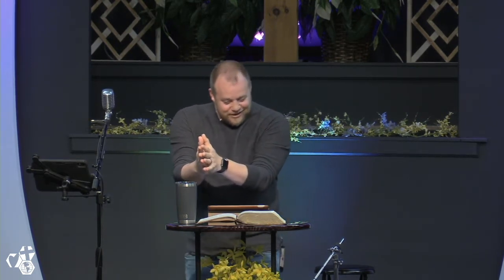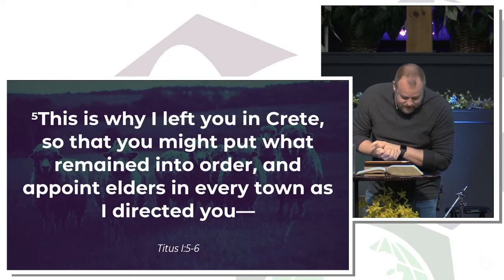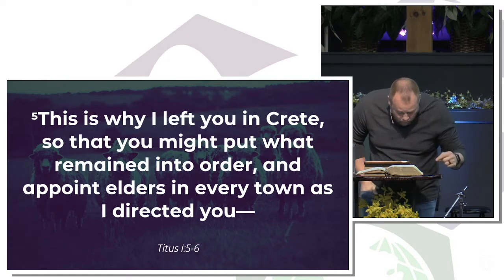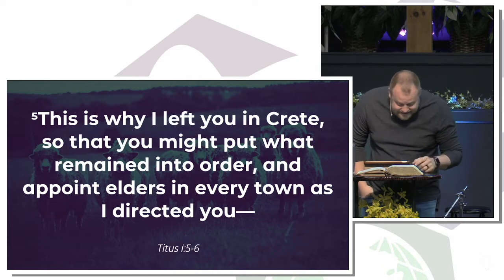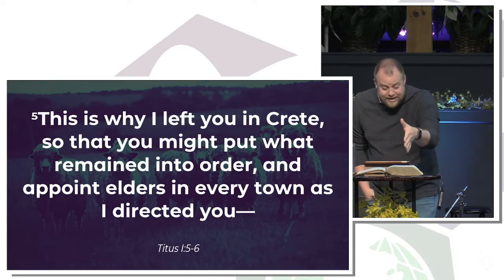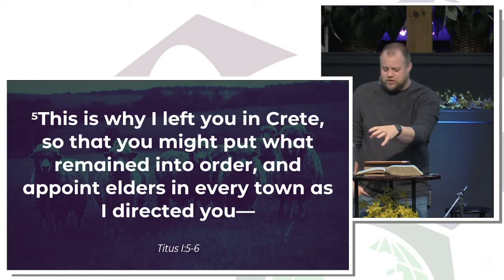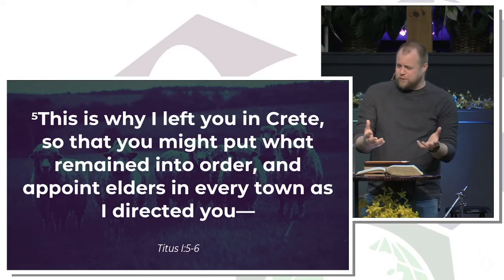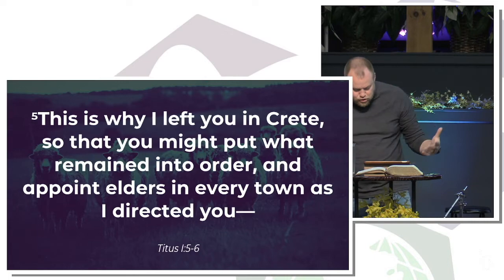05/01/22 -- Titus (Week 2)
Thanks for joining us as we study the book of Titus together. This week, Stephen Woodard helps us look at Titus 1:5-6a.